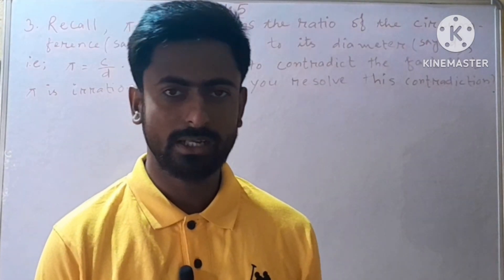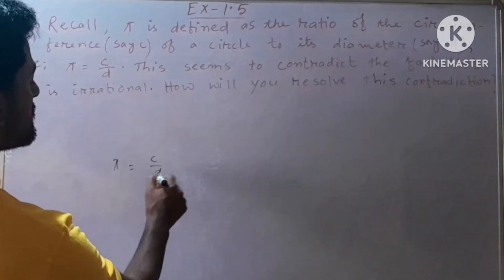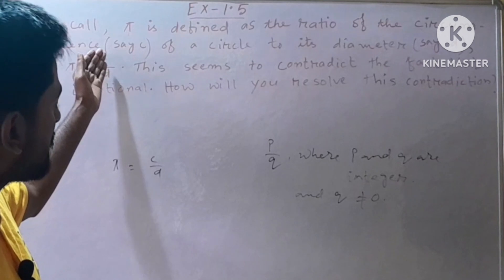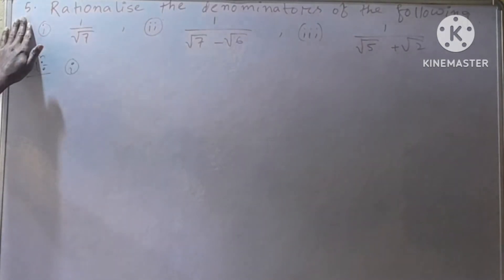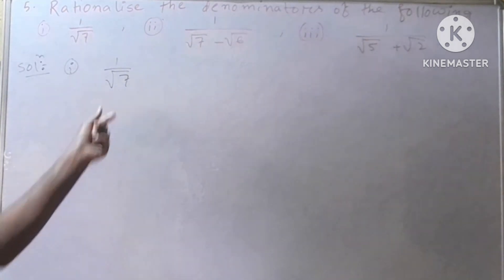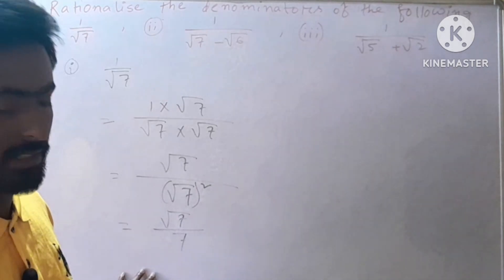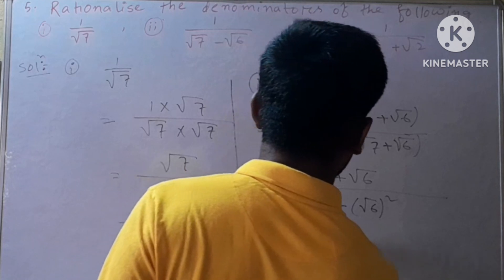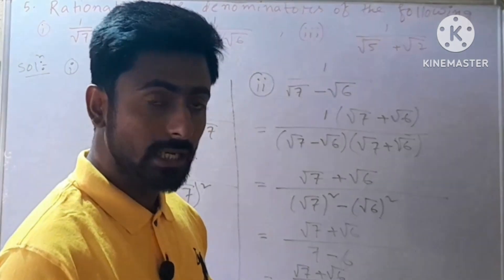Maths Class-9, Chapter-1, Number System, Ex- 1.5, Q.no.3 and 5# Maths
System 01 | Real Numbers | Rational & Irrational
Advanced Mathematics for class-10, advanced mathematics for class-9, plane geometry ,theorem-8.3.3 , exercise -8.3, chapter-8, life process, science for class -10 , English grammar, ncert ,ICSE, rd sharma
Assam seba board , advanced mathematics, h.s.l.c , set theory, Advanced maths chapter-1 ,advanced maths first chapter solution, Set theory . English medium , Maths , ncert , secondary board of education Assam .cbse, achievers_,Arithmetic of integers,advanced maths class -10 seba, complex number Advanced mathematics for class-10, imaginary number, real number , complex conjugate , mod